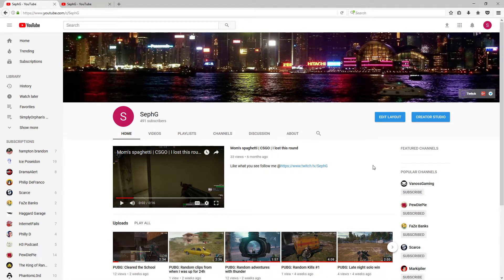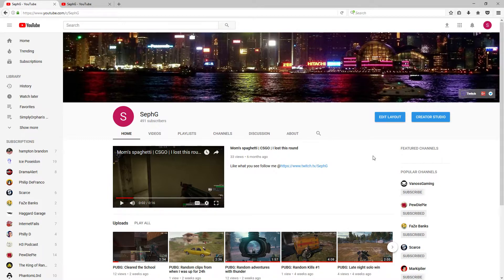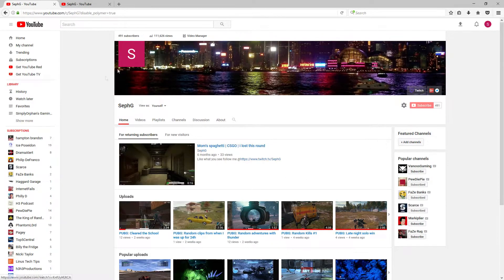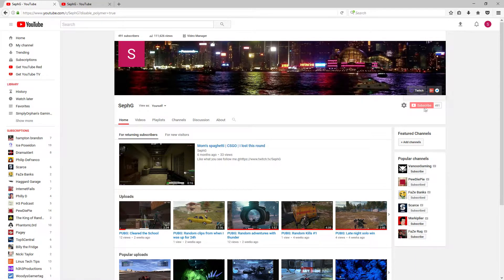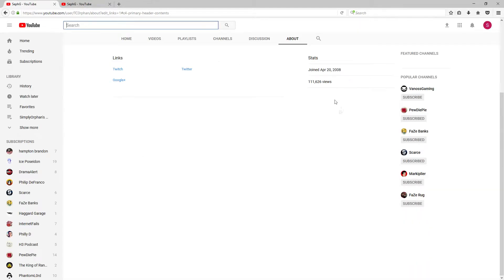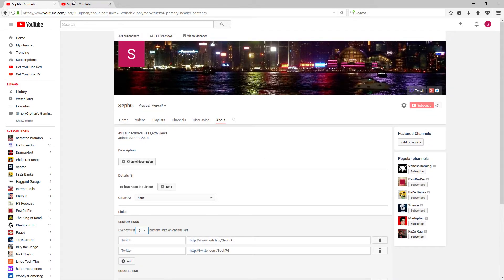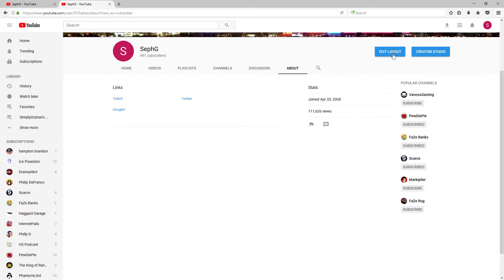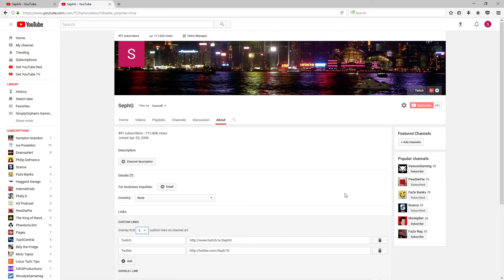(Tutorial) How to edit Youtube banner links September 2017 [Still Works 2020]